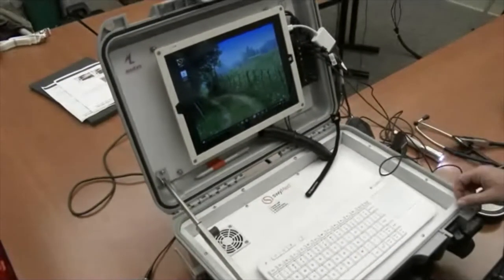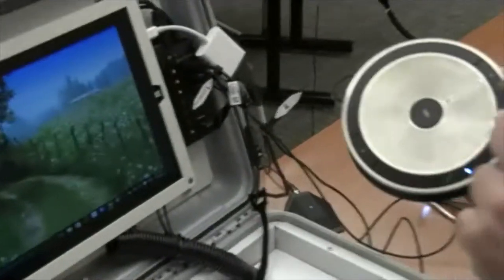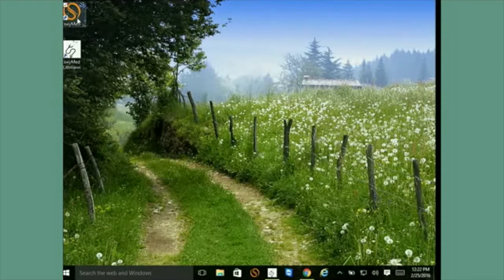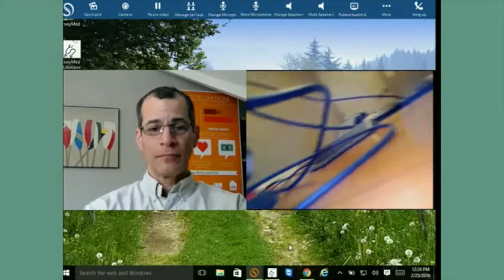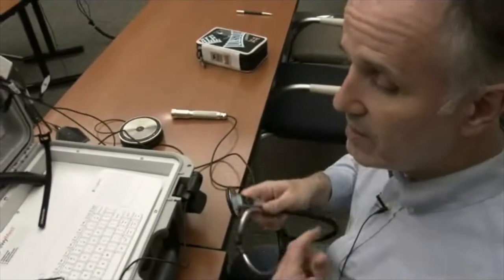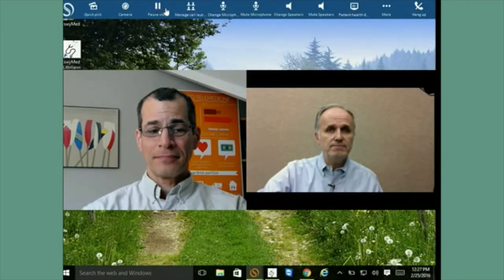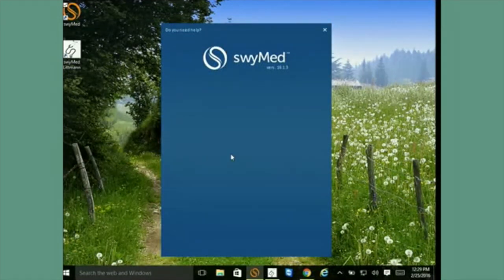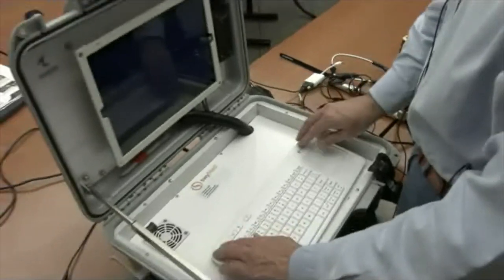swyMed TELEHEALTH Tutorial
Demonstration of the swyMed TELEHEALTH System for MedEvac